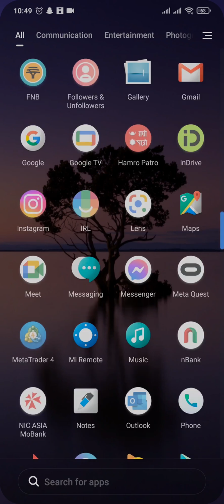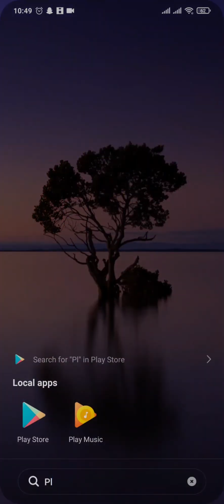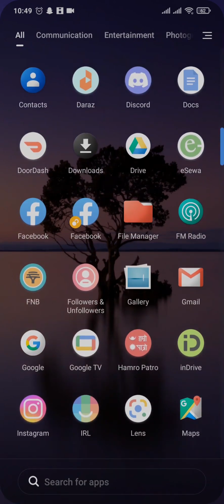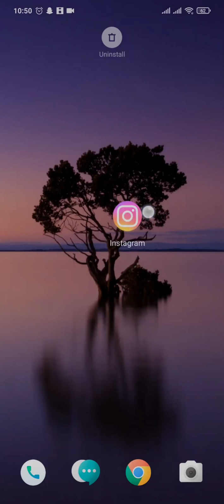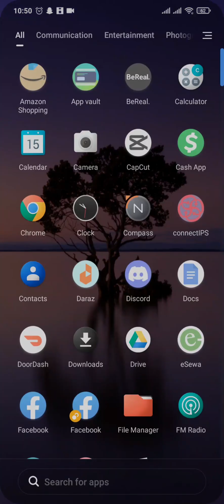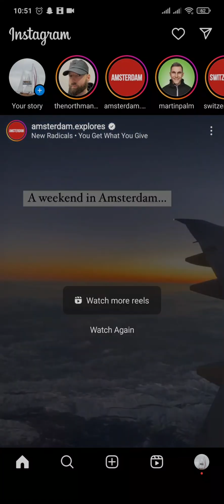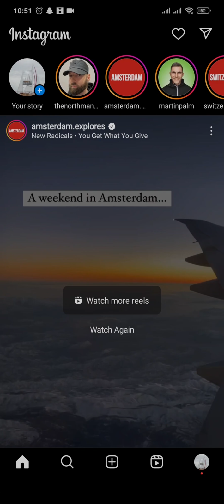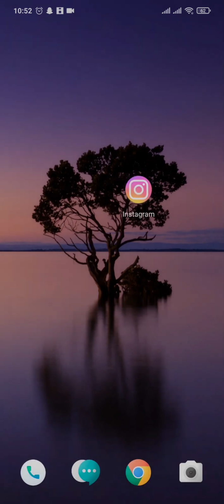How To Fix Message Swipe Reply Not Working On Instagram | Instagram Reply Option Not Showing (2023)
Confused about how to fix instagram swipe reply feature not working? This video explains the exact steps on how to fix message swipe reply not working on instagram in iphone or android. Make sure you watch the video till the end to learn it in much detail.